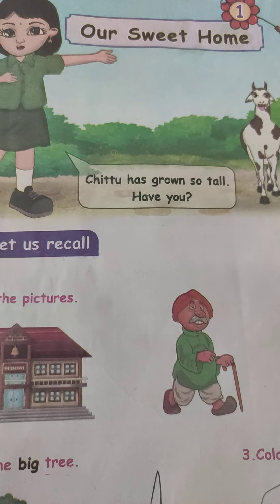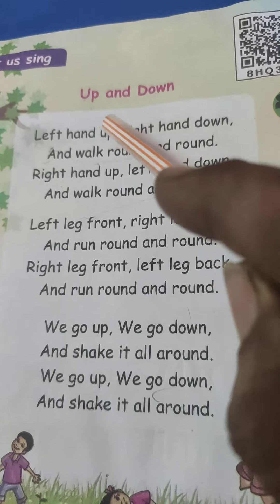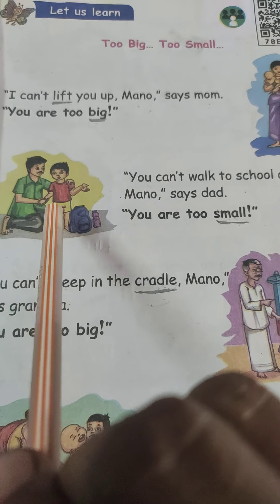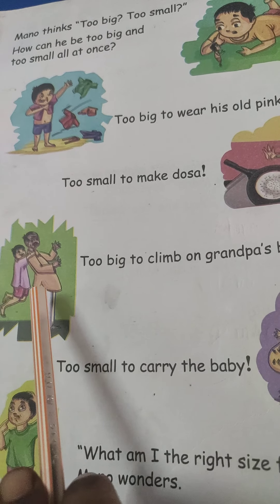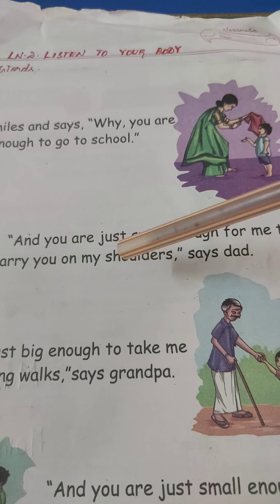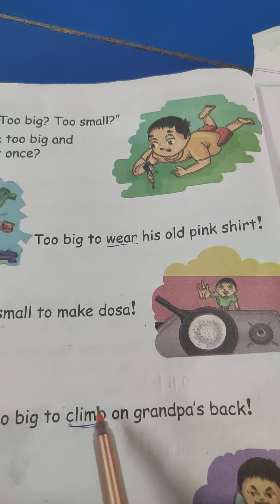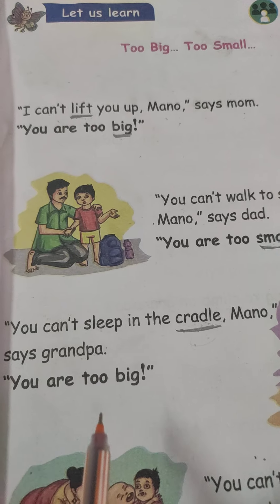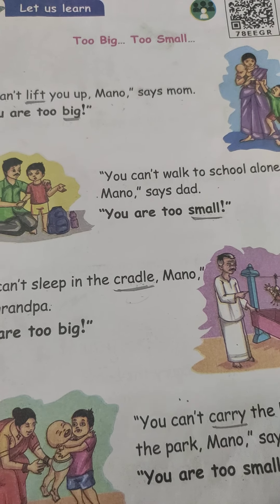ENG STD 2 ls 1